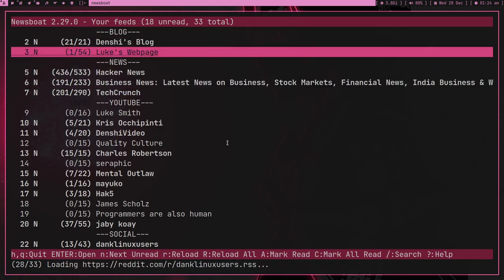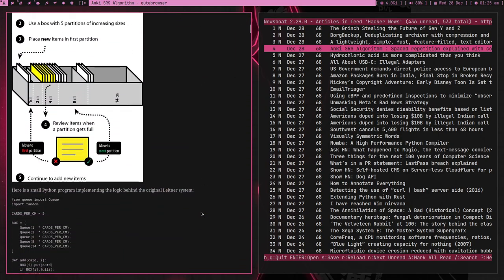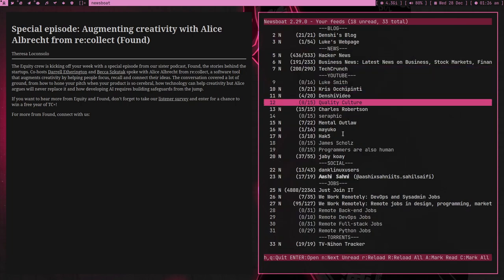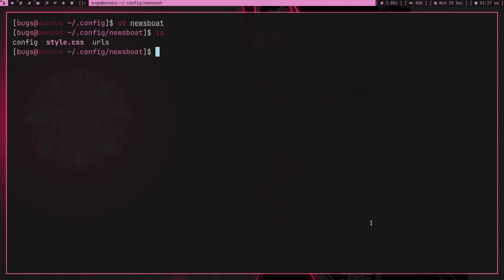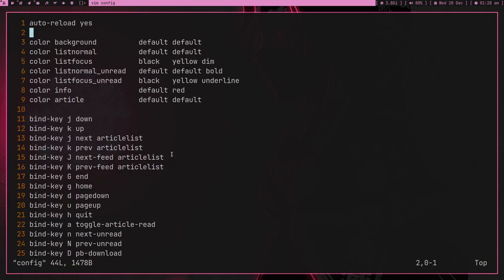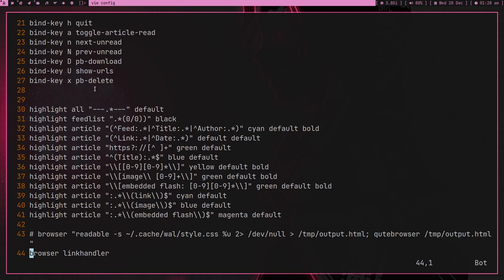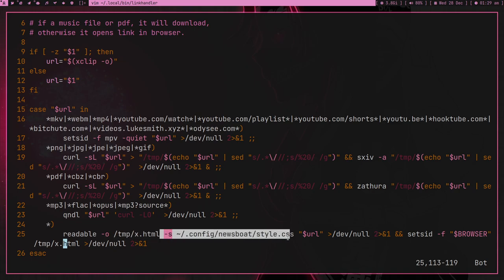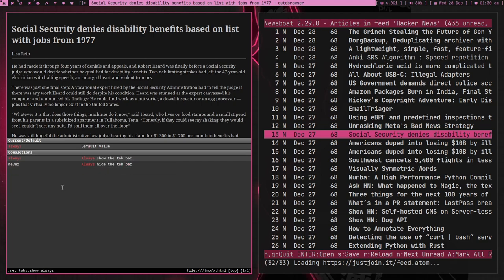Distraction Free Internet Consumption - feat. RSS & newsboat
my newsboat setup is pretty and functioning.

I used pywal templates, for getting pywal colors in css.

~ about
I'm a guy from Bareilly, UP India
I love Computers / Linux / Programming.
I like using Free and Open Source Softwares.
I run this channel for fun.